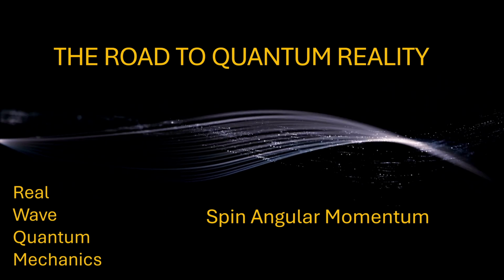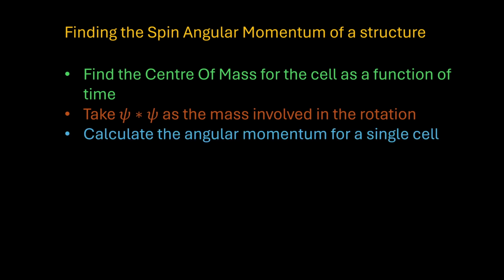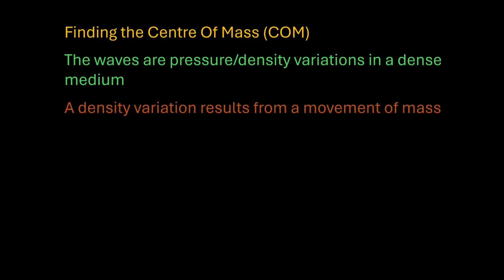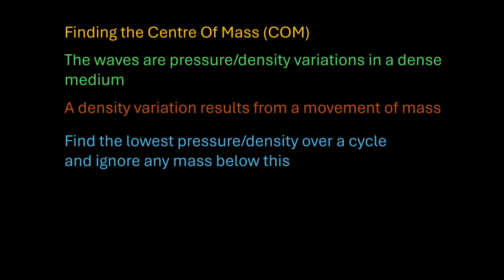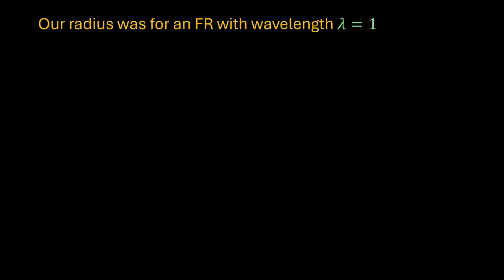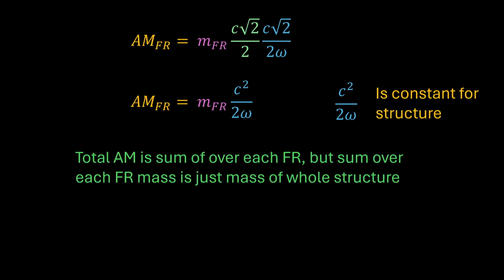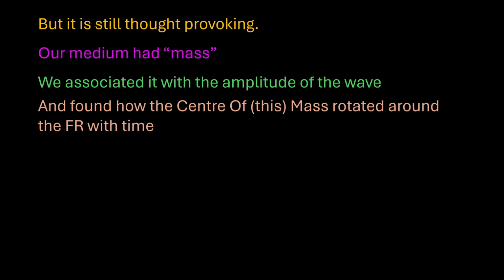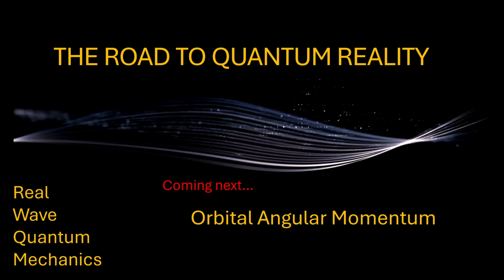The Road to Quantum Reality 10 Spin